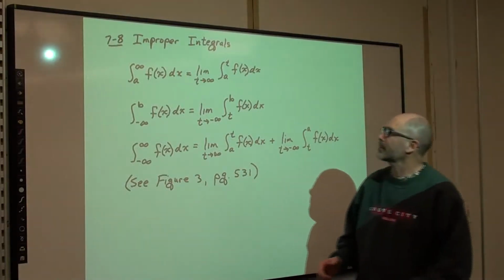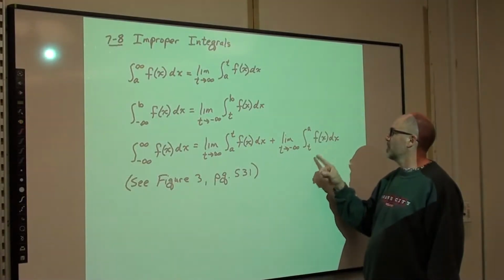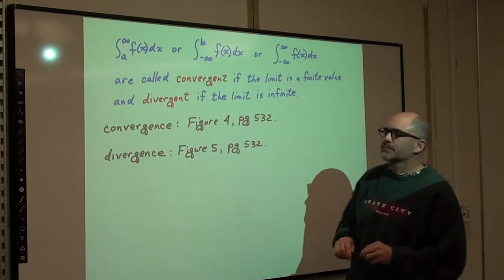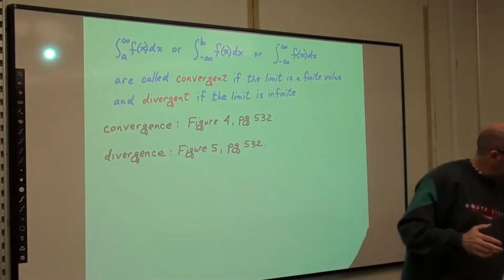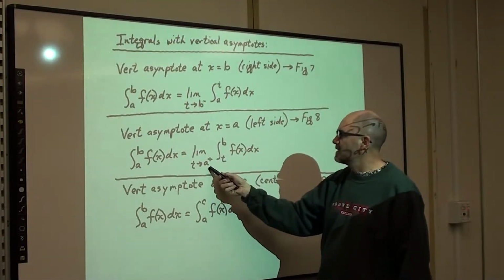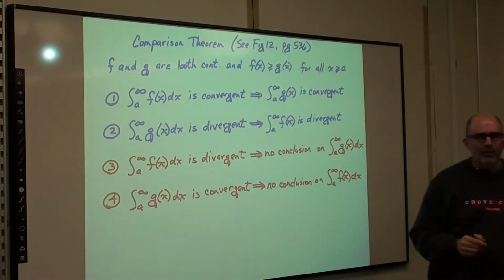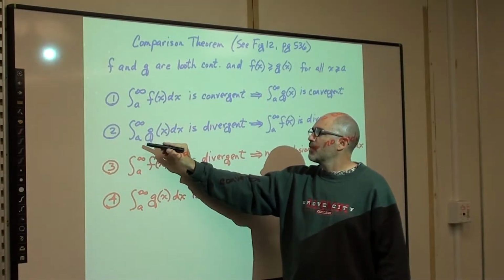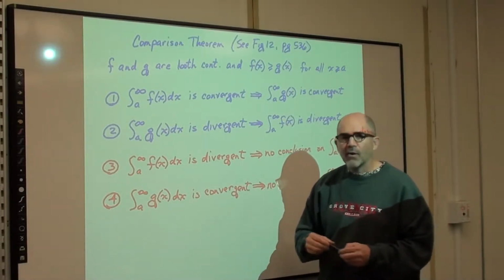Calc 7 8